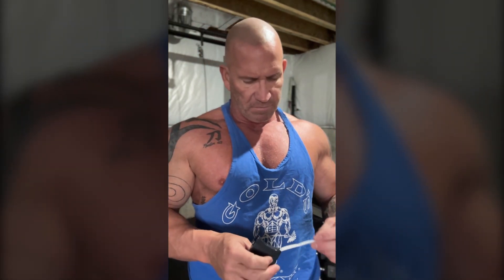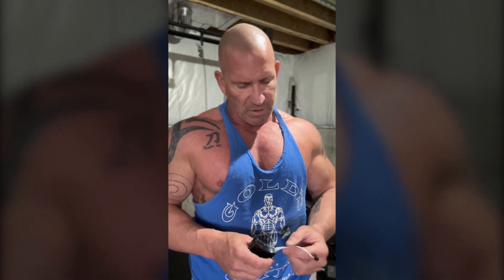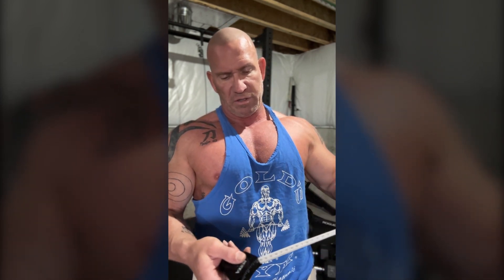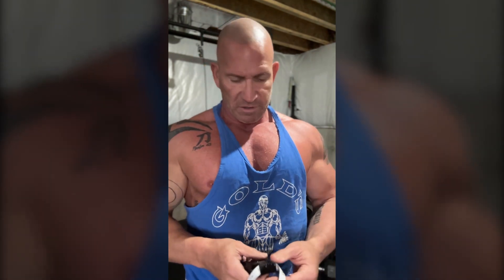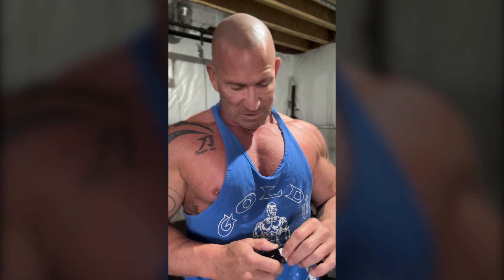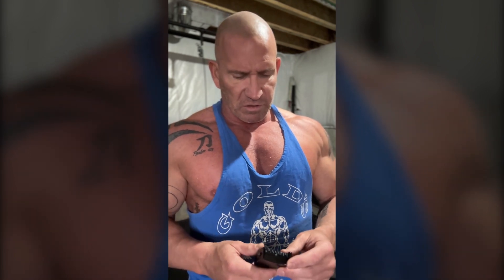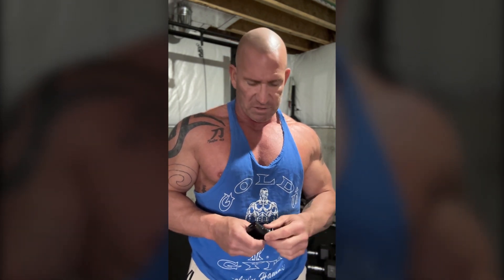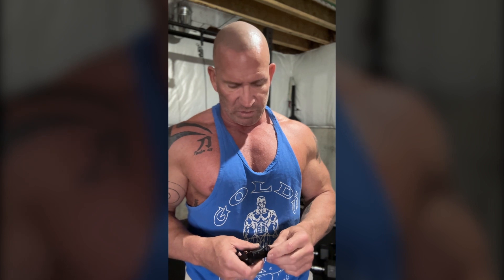The Real Deal on Body Measurements: Beyond the Scale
This engaging YouTube video offers an insightful look into the world of body measurements for fitness enthusiasts. The host, equipped with a measuring tape, delves into the common practice among gym-goers of measuring arm and leg sizes, waist measurements, and other body parts. He emphasizes that while sometimes these measurements are influenced by ego, they play a crucial role in tracking fitness progress.

The video highlights the importance of accurate measurements over relying solely on the scale, as body weight can be misleading due to varying factors like muscle mass and body fat percentage. The host demonstrates the use of a special measuring tape, purchased from Amazon, which helps in getting precise measurements of body parts. He shares his personal measurements, including his arm size both in a relaxed state and when pumped, to illustrate the method.

Furthermore, the video touches upon the significance of consistent measuring techniques (pumped vs. unpumped) to ensure accurate tracking over time. The discussion extends to body fat percentage measurement techniques, including the use of calipers and the more accurate submersive method.

The host encourages viewers to share their own experiences with body measurements, methods used, and any reliable resources they might have, fostering a community-driven approach to fitness tracking.